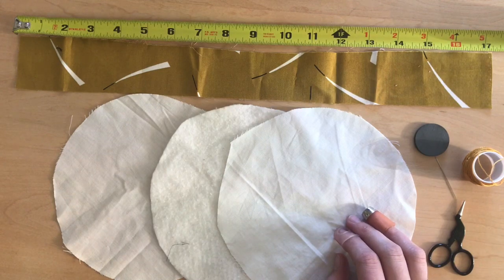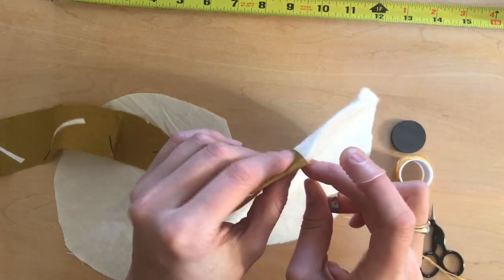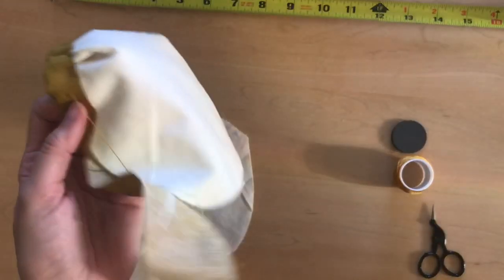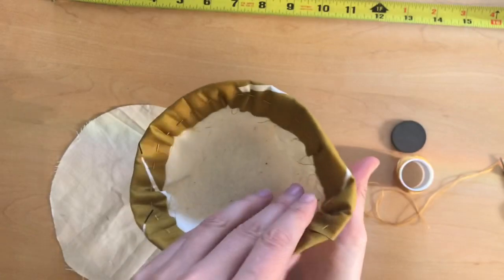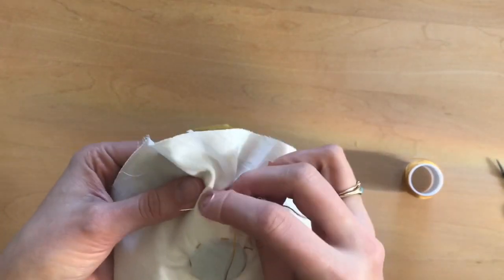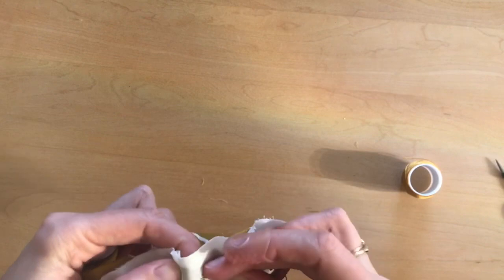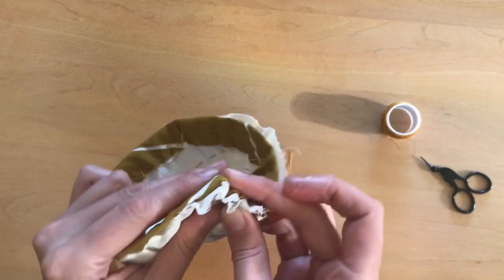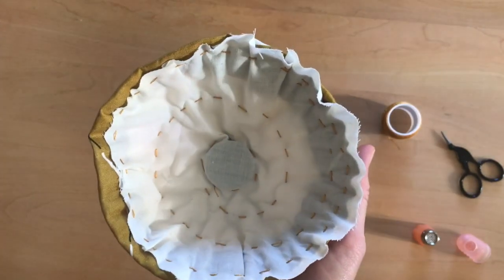Round Quilted Bowl tutorial by Heidi Parkes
Learn in real time to make a quilted bowl. This version has a magnet in it to keep pins in place.  The pattern can easily be adapted to fit your needs. The bowl is made entirely by hand, without a sewing machine. There is some talking in the video.